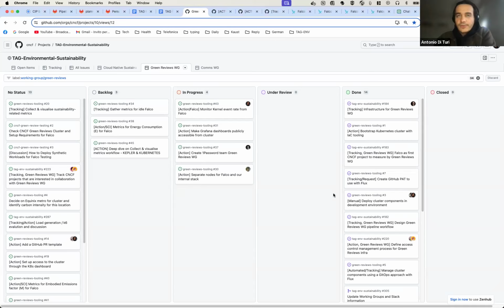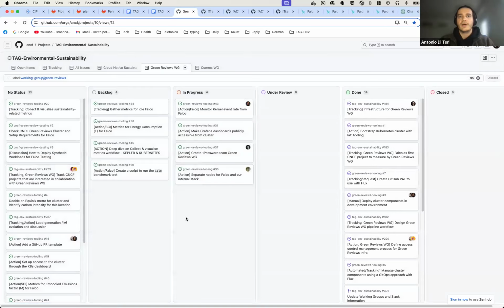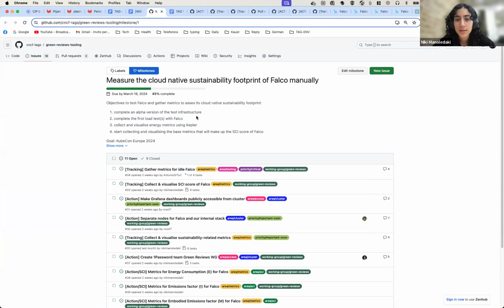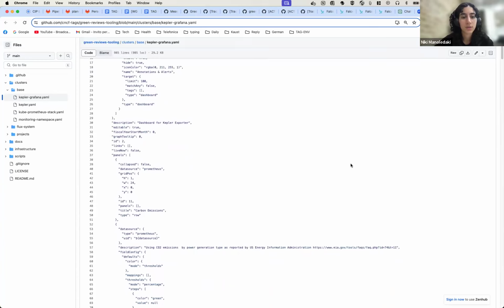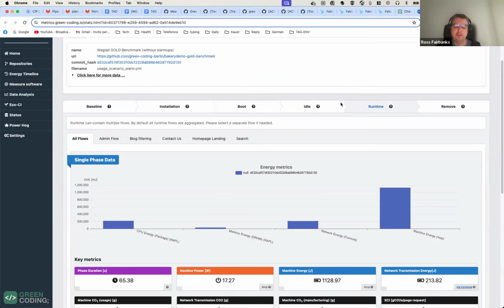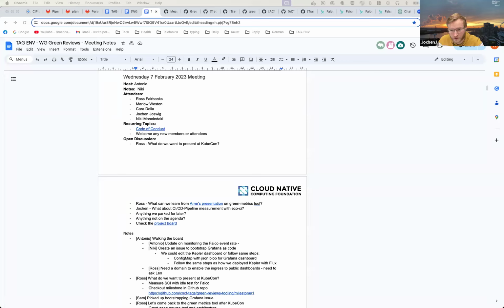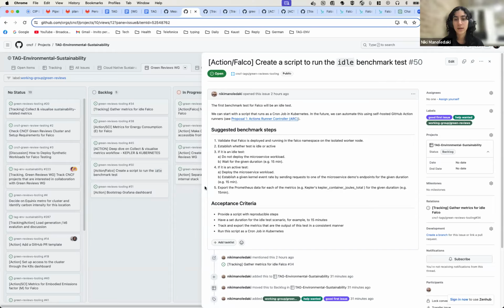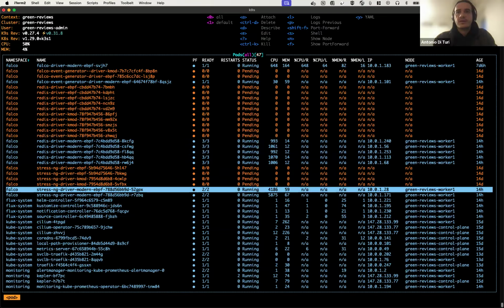CNCF TAG ENV WG Green Reviews Meeting 2024-02-07